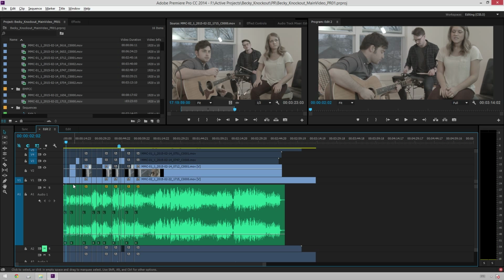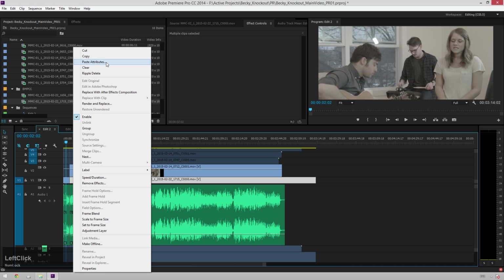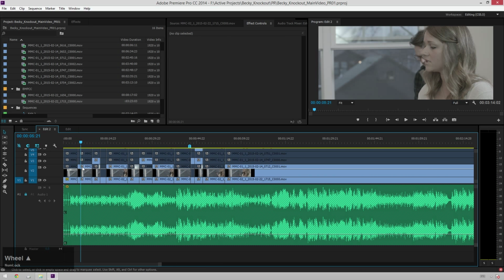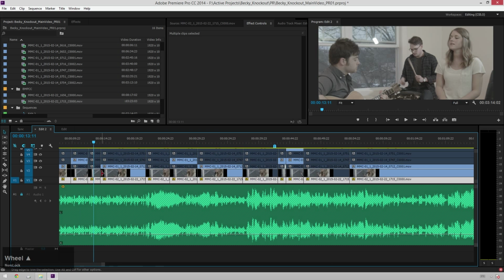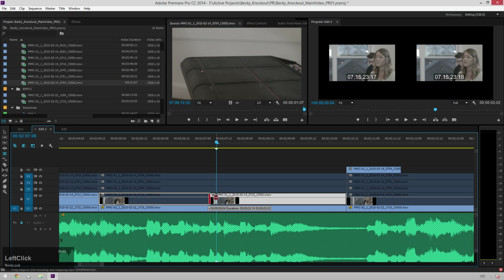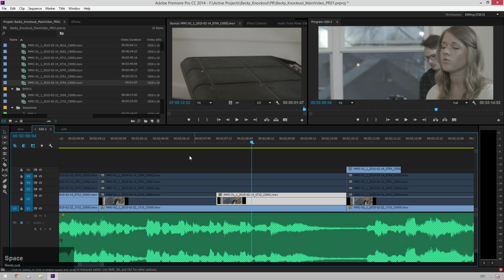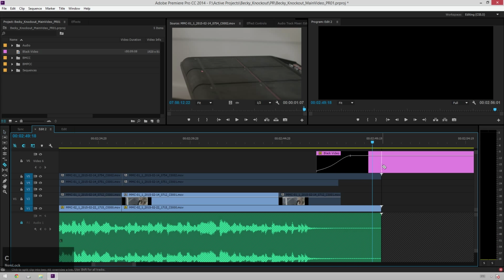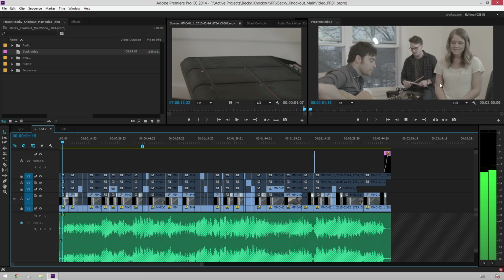Let's Play Post Production - Part 3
In this exciting installment of our full project walkthrough we finish up the edit!These video's are as unedited as possible because they are what Theo wanted to see when he first started learning all this garbage.